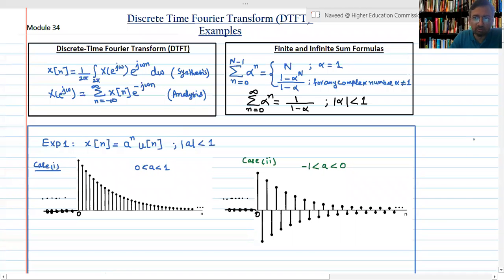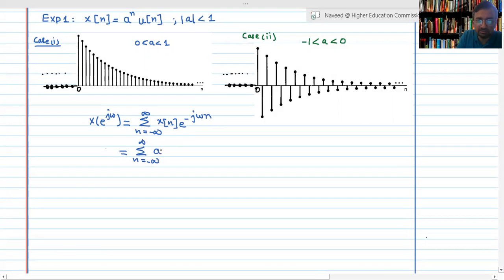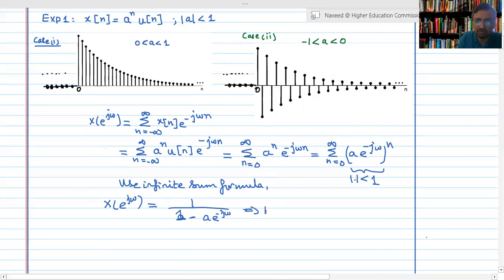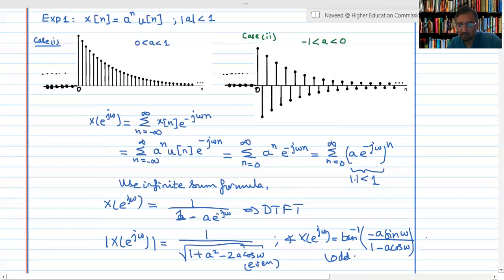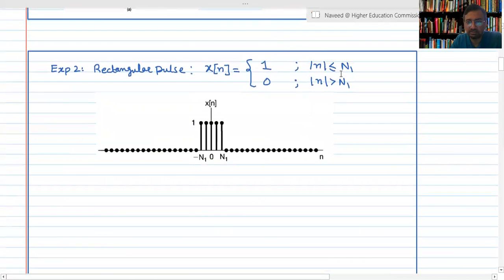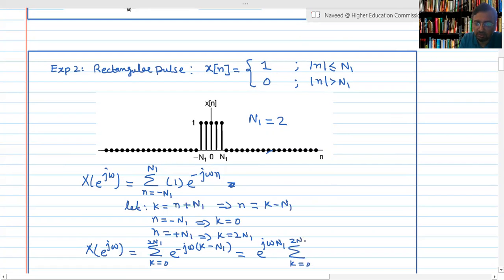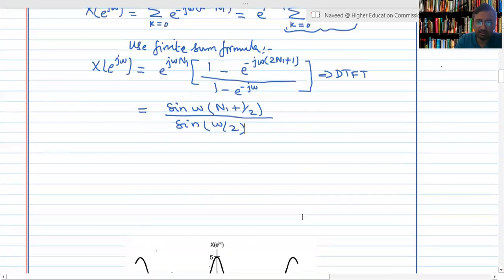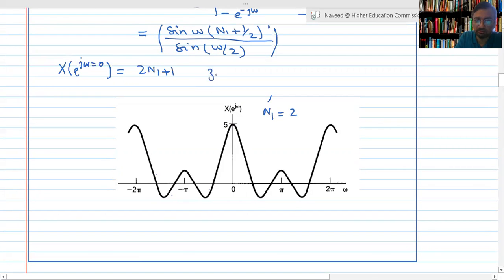34 Discrete Time Fourier Transform Examples